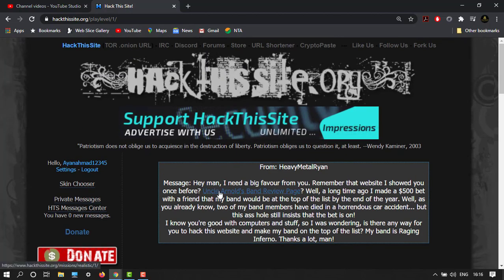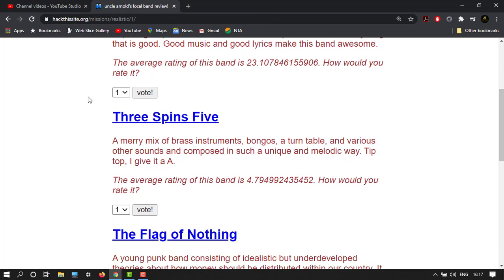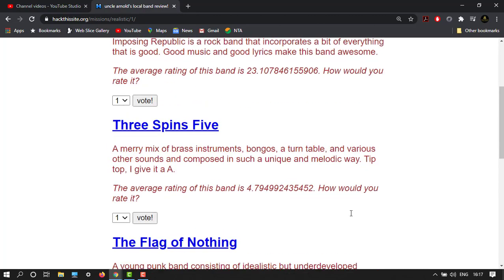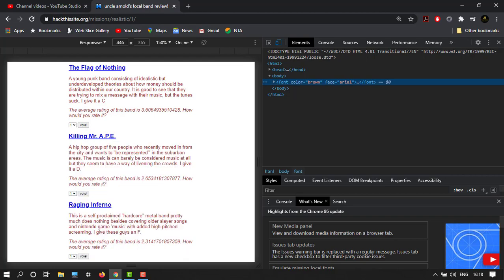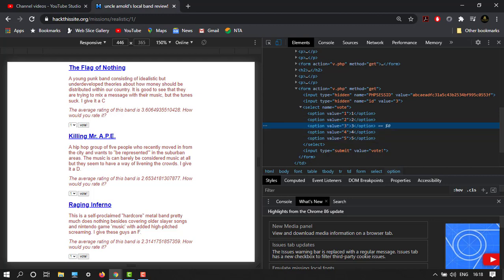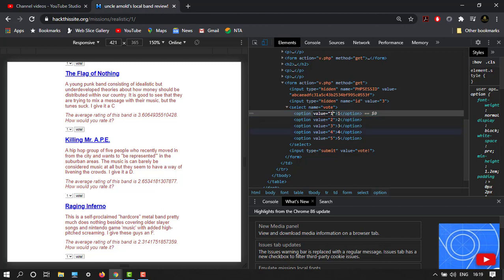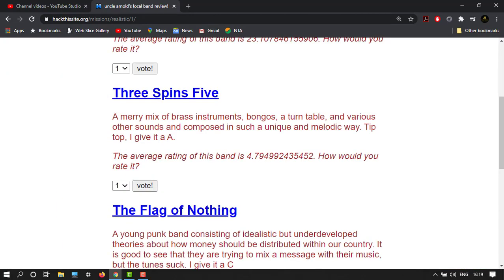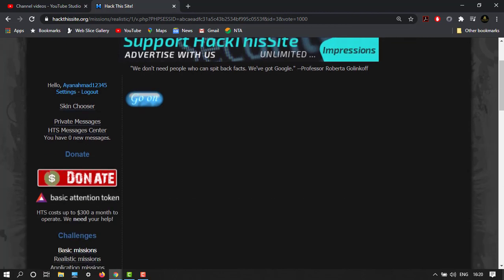HACK THIS SITE REALISTIC 1 MISSION || Website Hacking Tutorial || Techno Ayan